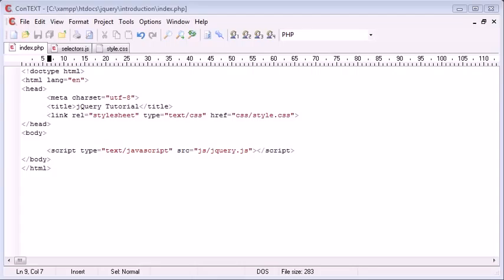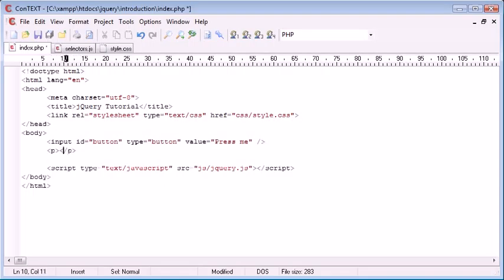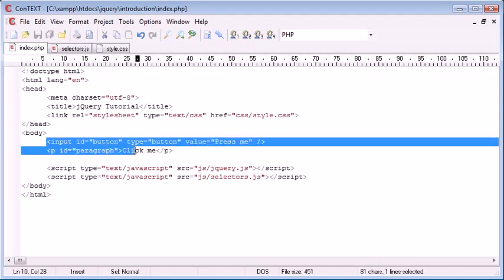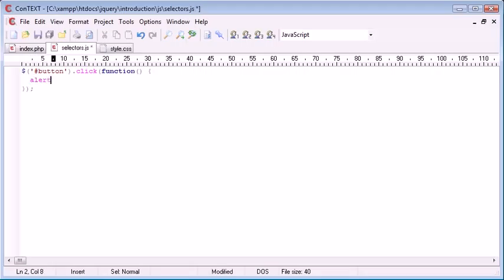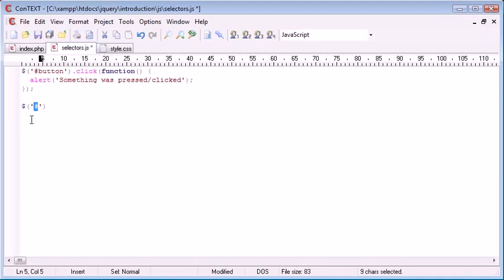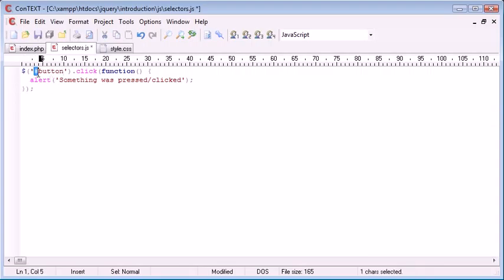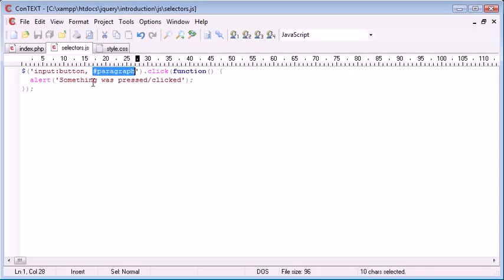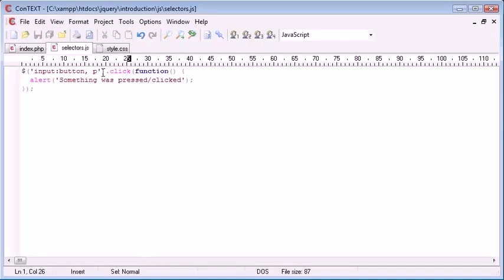18 Multiple selectors